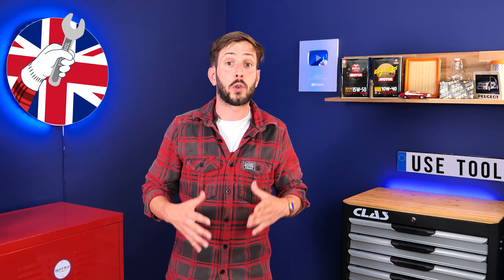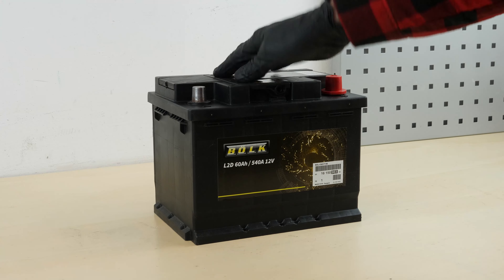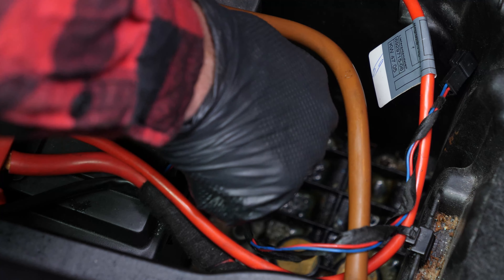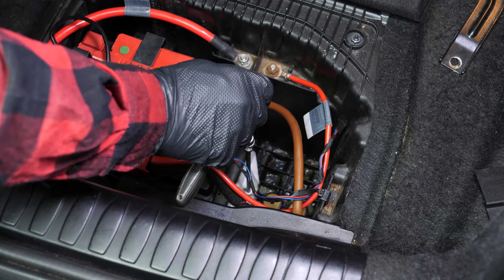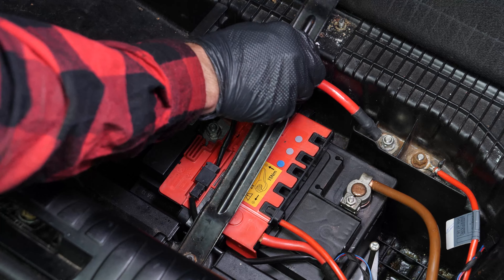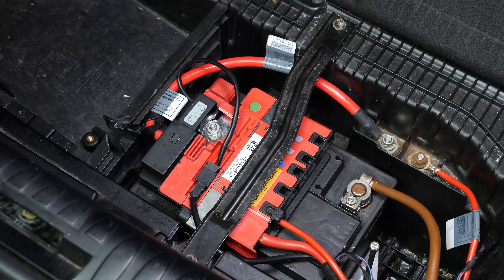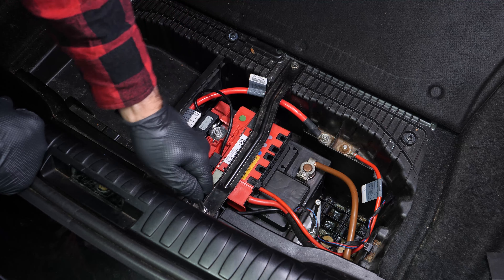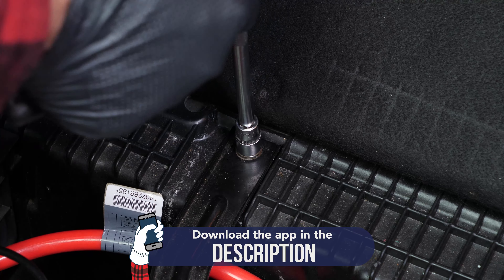How to replace the car battery BMW 118i E87 🔋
Battery on a BMW 118i E87.

Needed tools:
-💣🤖🏆The complete toolbox recommended by UseTool ES to repair your 1 Series

- Socket wrench
- Flat head screwdriver
- Sanding paper
- 10mm socket
- Extender

🔝💪Safely lift your 1 Series with the hydraulic jack and axle stands recommended by UseTool EN 💪🔝

🚗📢💡 RESOURCES 💡📢🚗

Usetool's warnings
- Always remove the (black) negative terminal ("ground") first.

- When reinstalling the battery, always put the positive (red) terminal back in first.

- Never press the battery against you.

- Generally speaking, use extreme caution when handling a car battery.

0:00 Intro
0:15 Remove the battery
2:01 Install the new battery